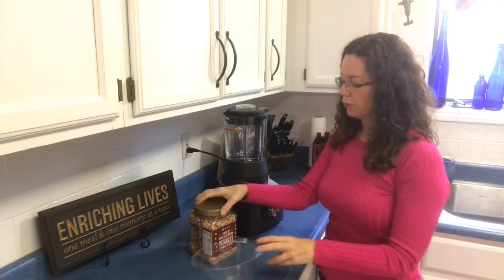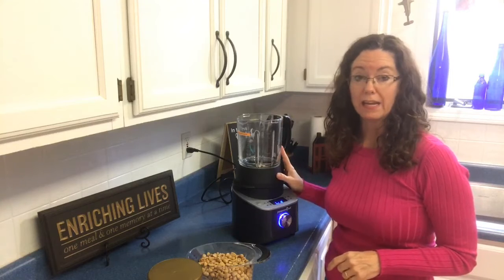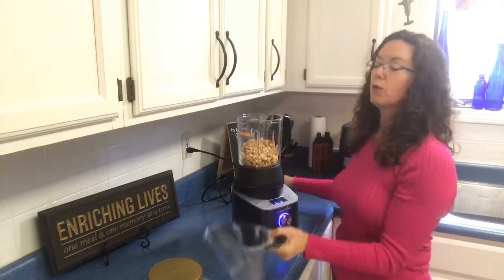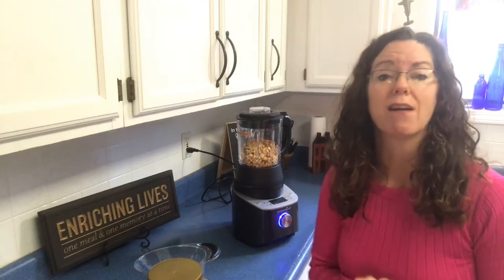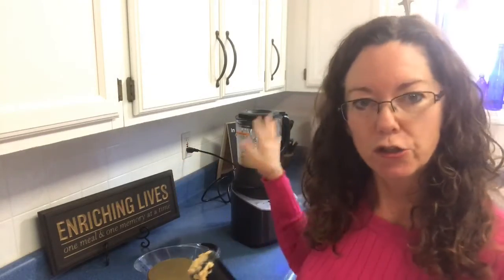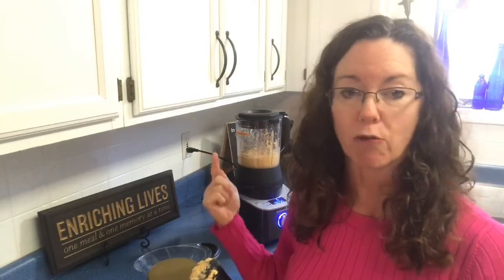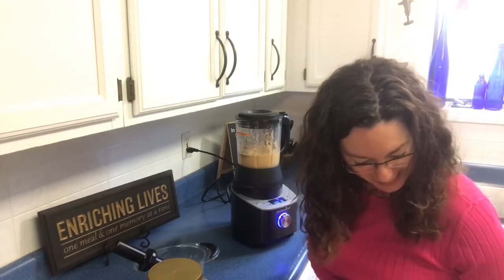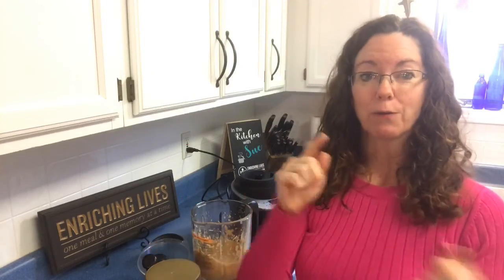Homemade Peanut Butter using our Deluxe Cooking Blender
I'm thrilled to say I now can offer my customers a cooking blender that is different than others on the market. Ours has a heating element so making Jellies and Jams is a simple as dumping in the ingredients and pushing a button and walking away until it beeps to remind you to add your sugar. This Peanut Butter recipe is simply dry roasted peanuts! Push the grind button and save all the money you would spend at the co op buying it when you can make it fresh at home.